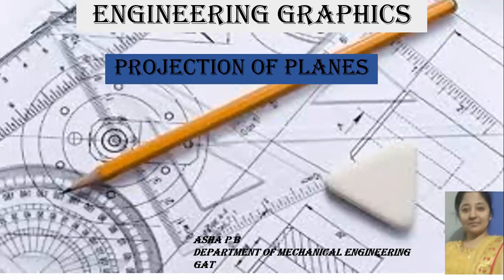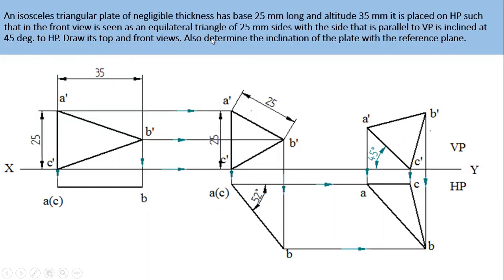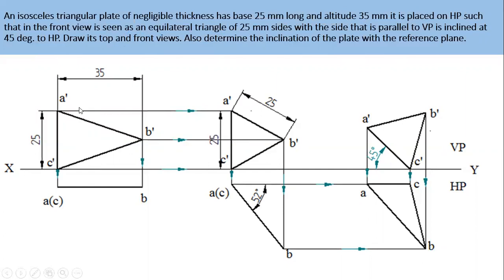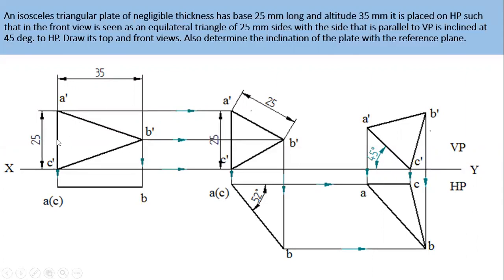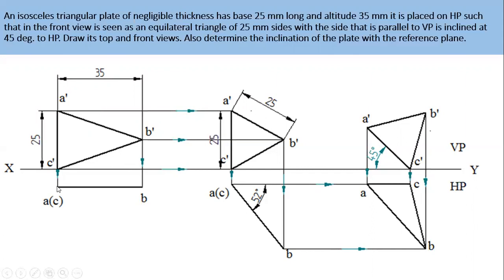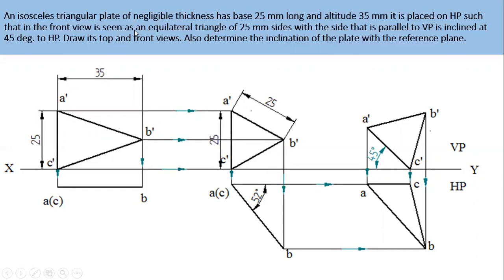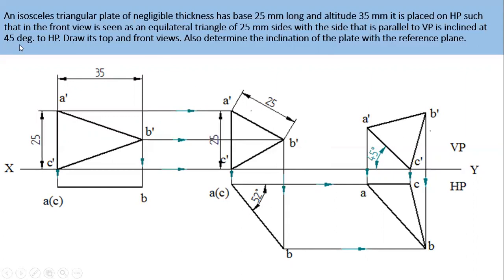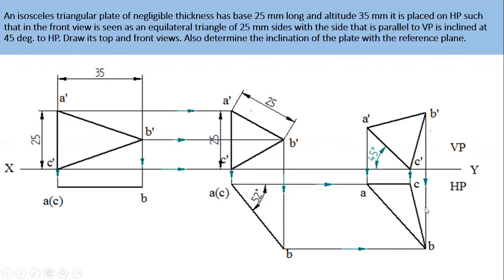Projection of planes Lecture 8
An isosceles triangular plate of negligible thickness has base 25 mm long and altitude 35 mm it is placed on HP such that in the front view is seen as an equilateral triangle of 25 mm sides with the side that is parallel to VP is inclined at 45 deg. to HP. Draw its top and front views. Also determine the inclination of the plate with the reference plane.